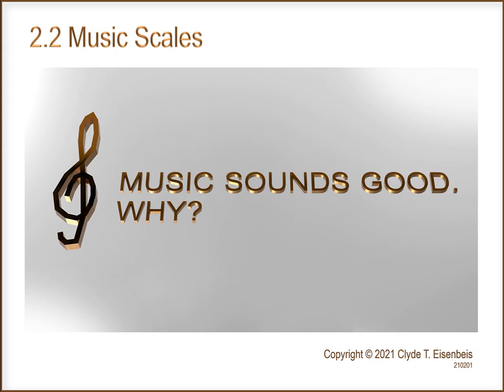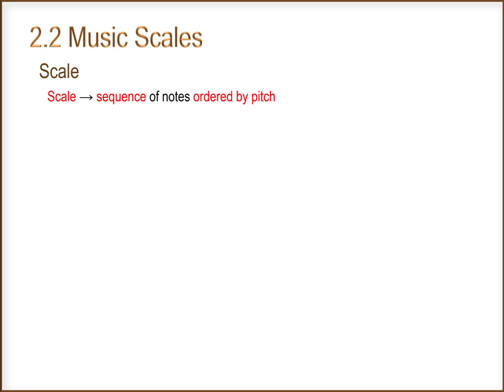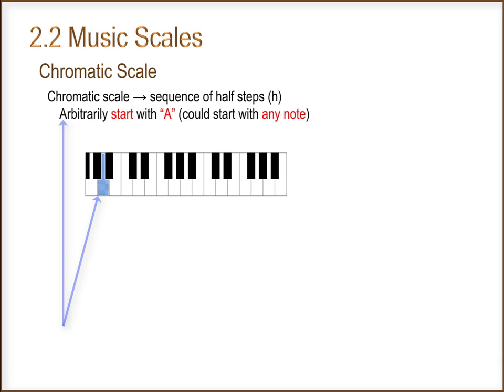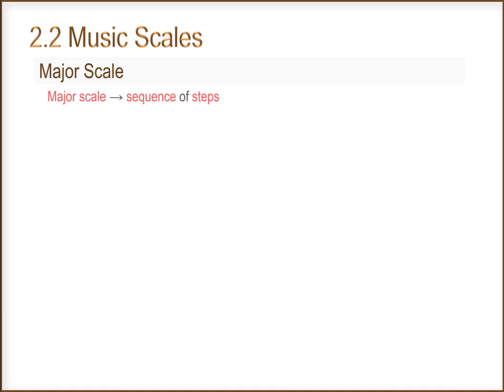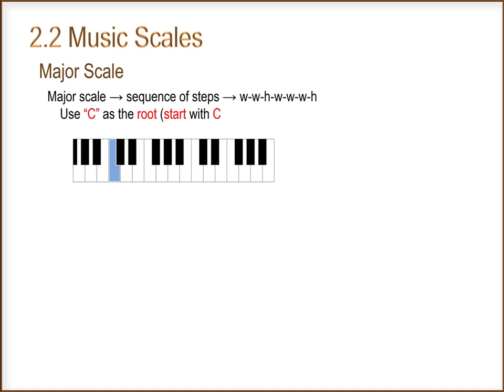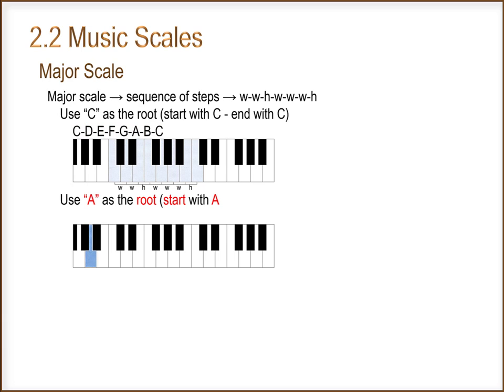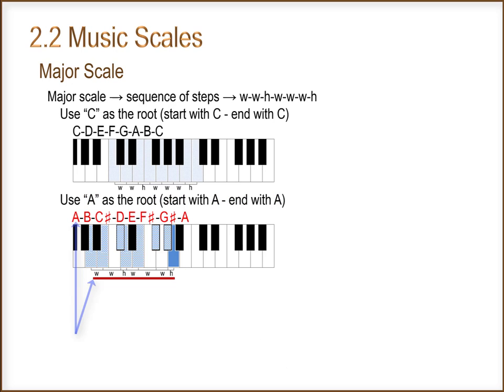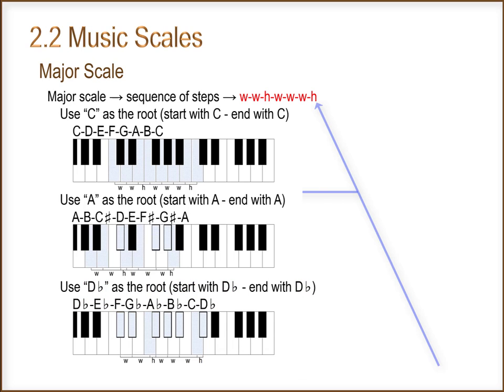ND Academy, 2.2 Music Scales? [Chromatic scale - Major scale]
Chromatic scale - Major scale
Section 1: Music Sound
Section 2: Music Notation
Section 3: Music Advanced